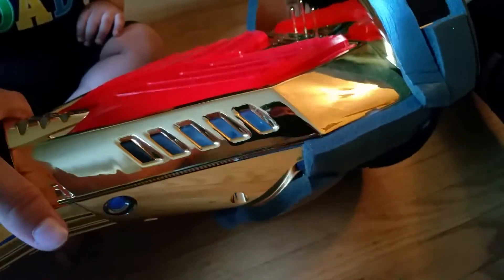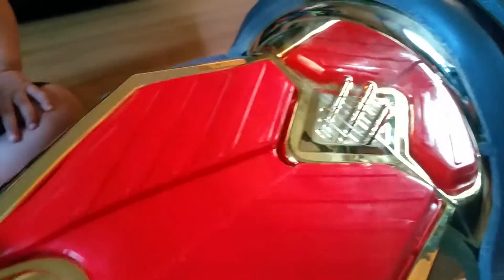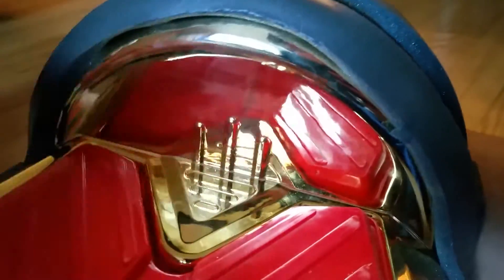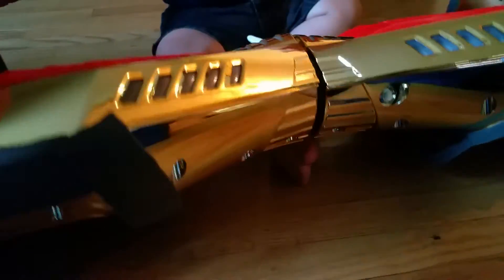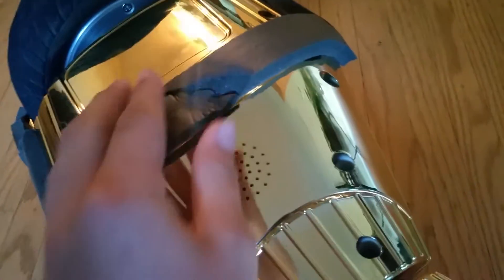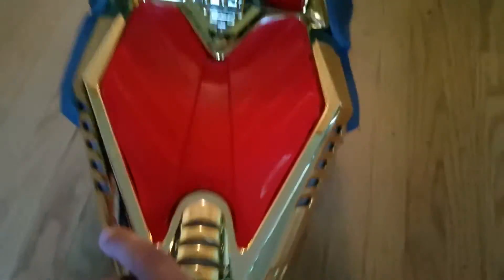My hoverboard GOLD LAMBO part 1